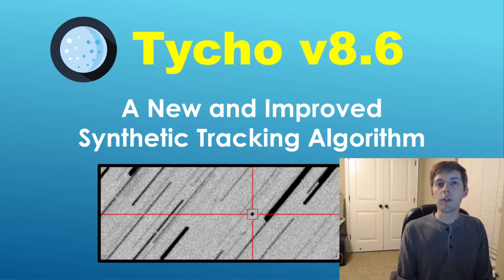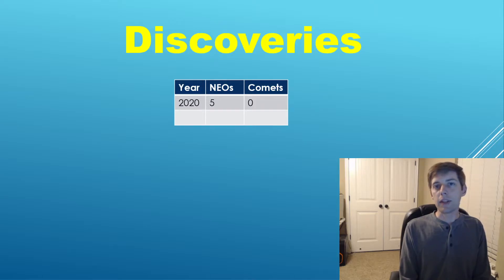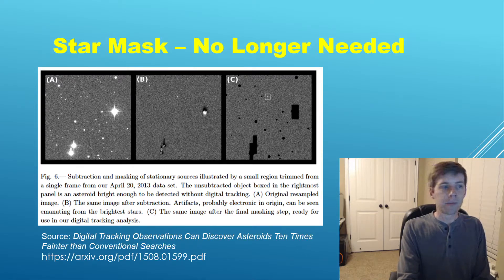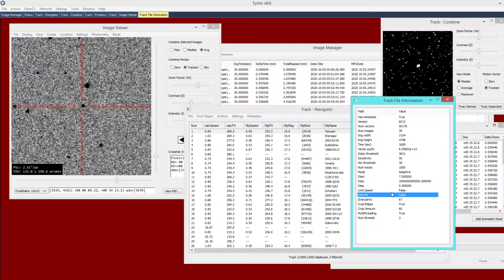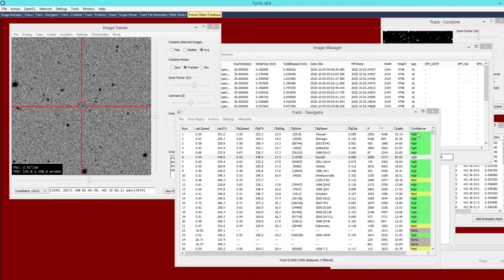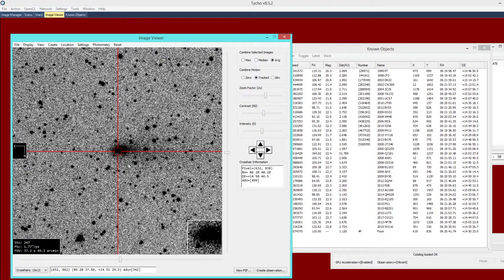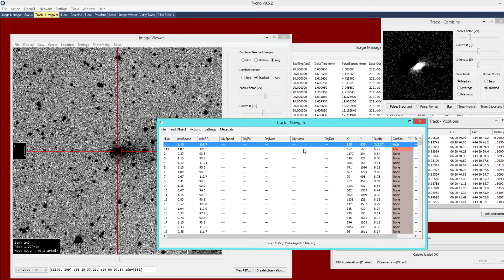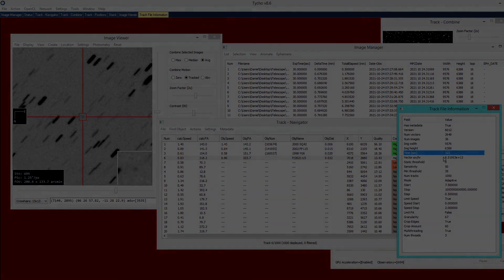New Synthetic Tracking Algorithm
Detect faint asteroids twice as fast and with fewer false positives using a new and improved synthetic tracking algorithm.